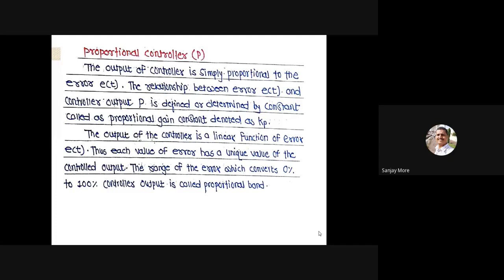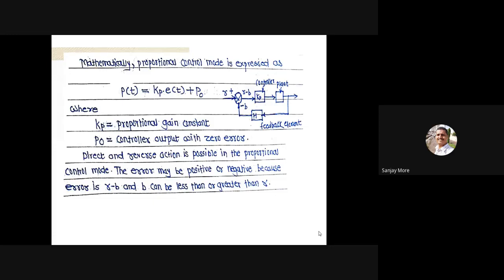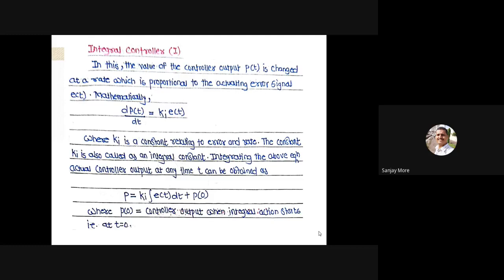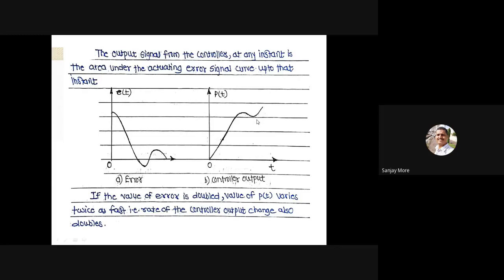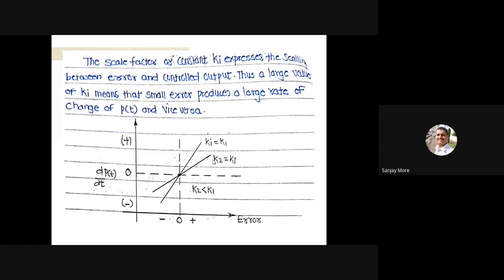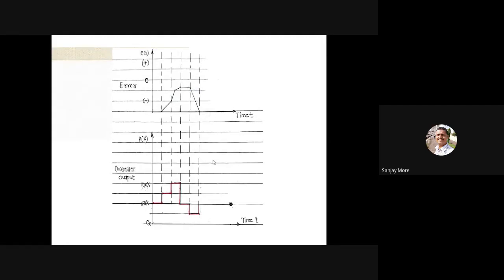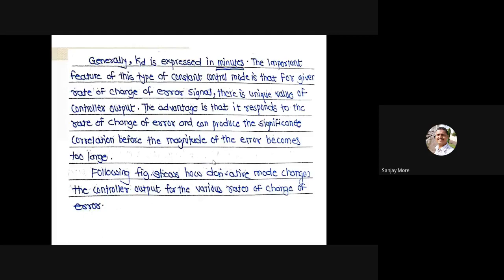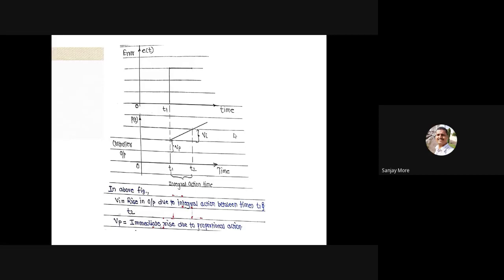I&C L 32 2021 04 26 at 00 39 GMT 7